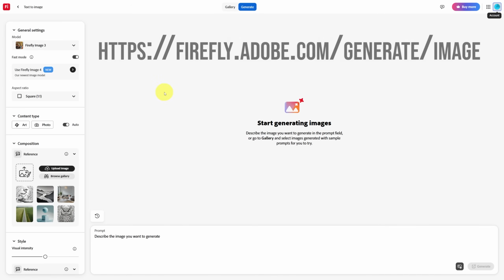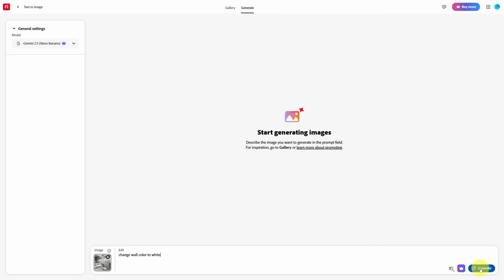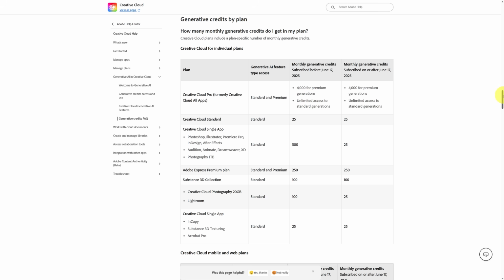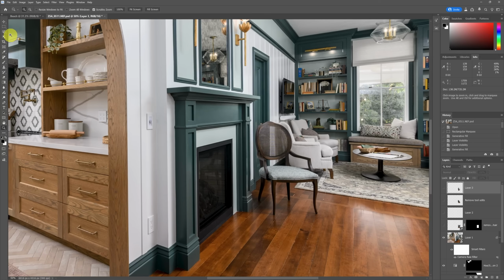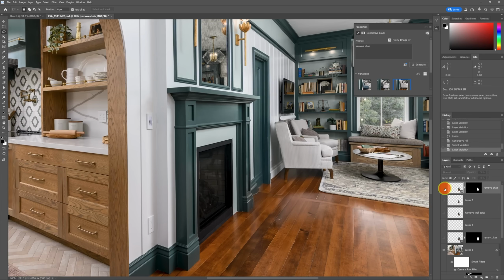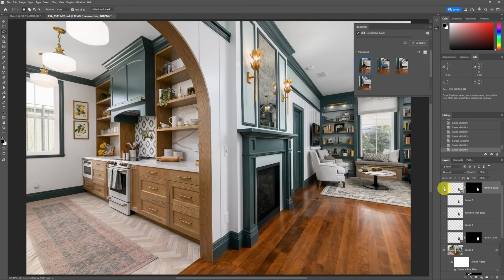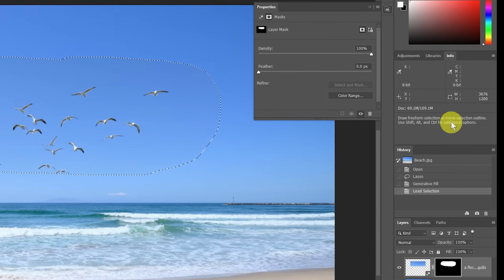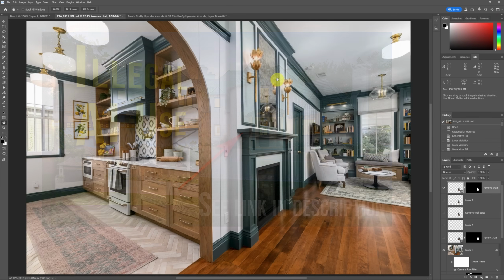Photoshop's Nano Banana: Not Free, Not Official, Not Good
Photoshop is integrating Nano Banana but there are potentially added costs to be aware of. I break down what's going on with these third-party AI  integrations into Photoshop, what it looks like in Beta and Firefly, how it performs, and how much we can expect this new "premium" AI feature to cost Adobe users. Below are links mentioned in the video:

My books on real estate photography:

Mastering Color in Photography: